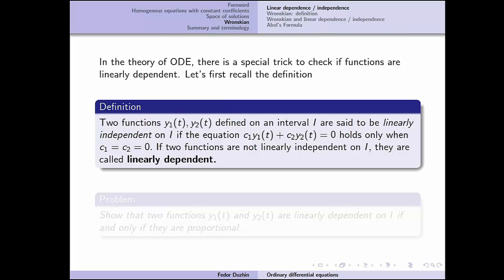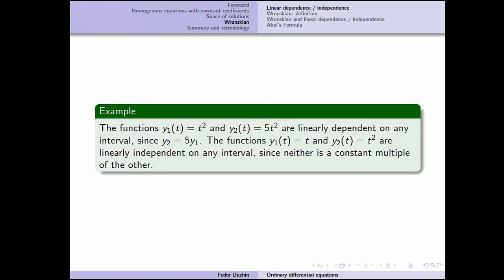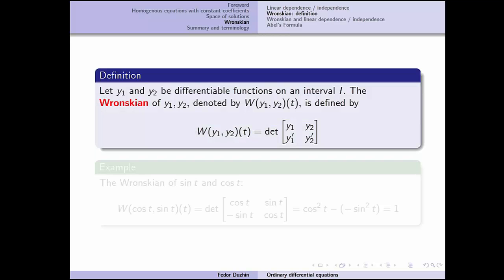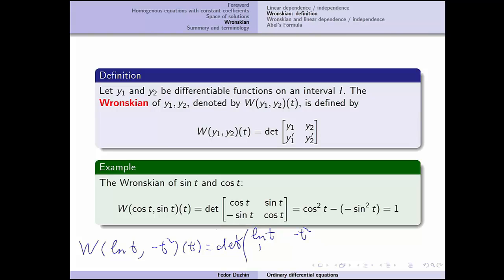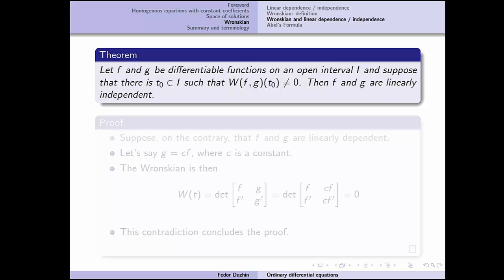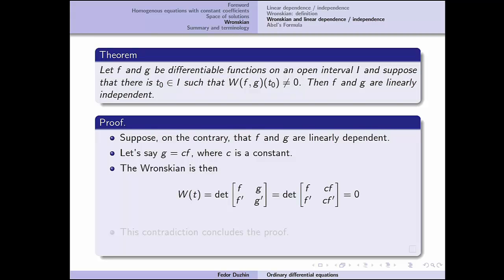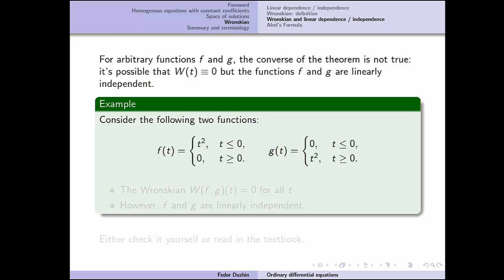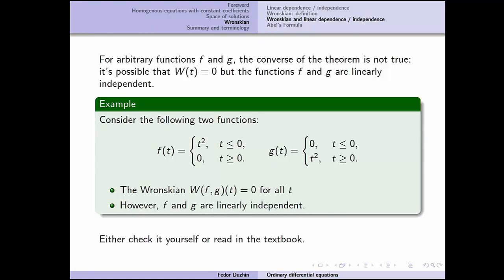ode week5 part06